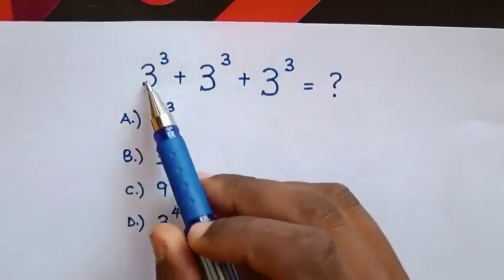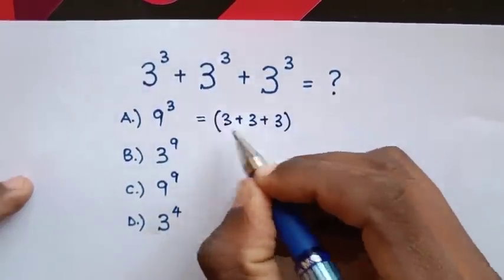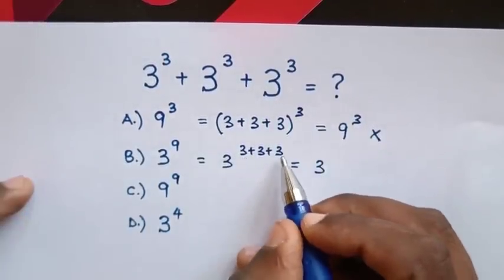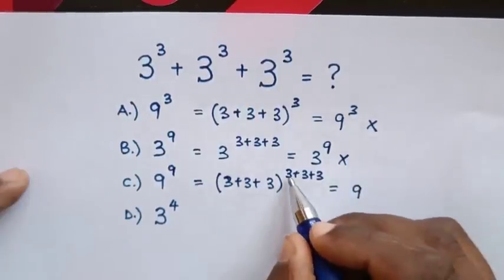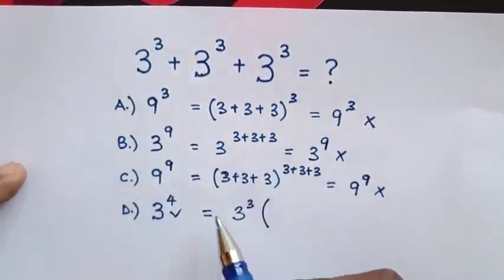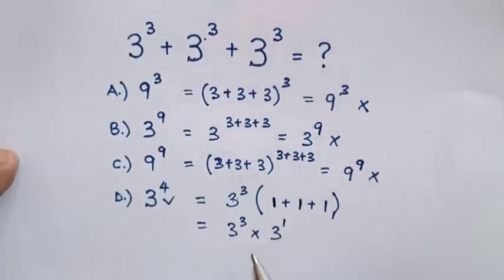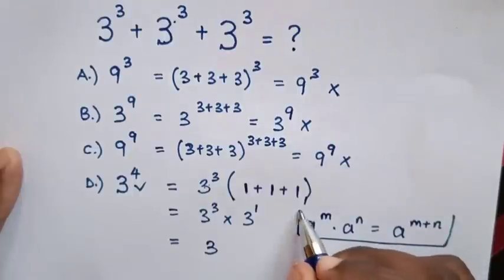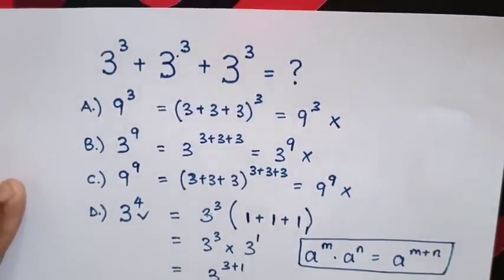A Nice Exponential Problem • Sum of Power